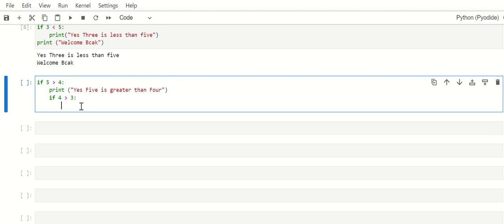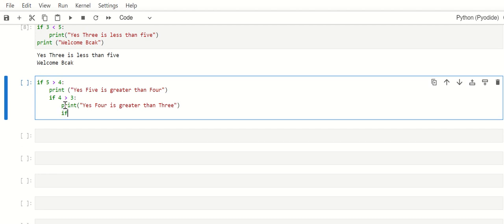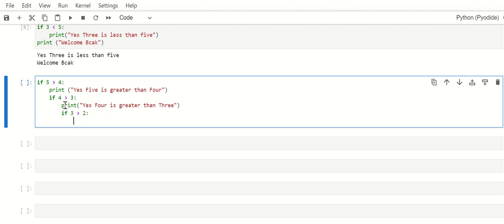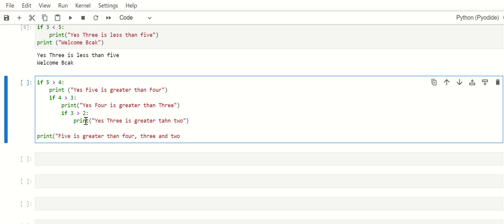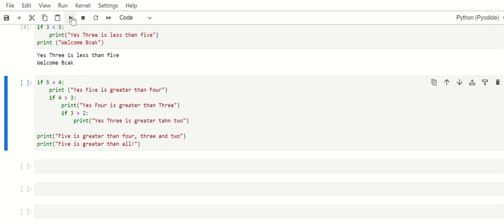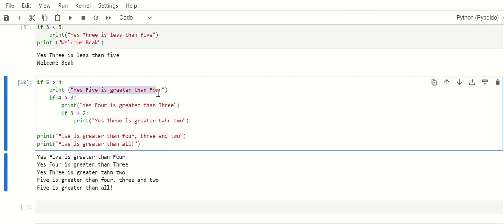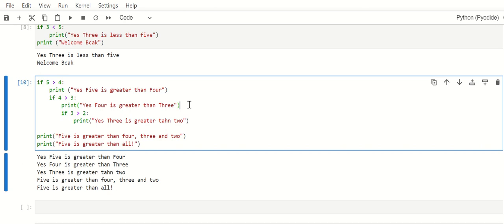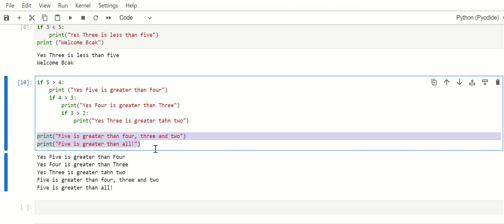Indentation Practice in Python